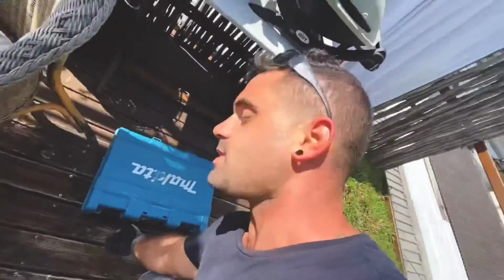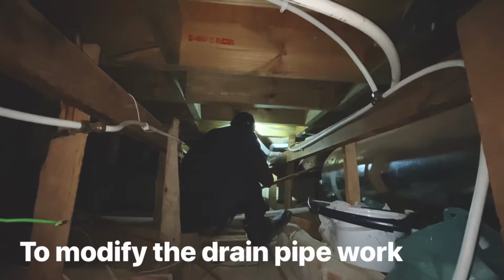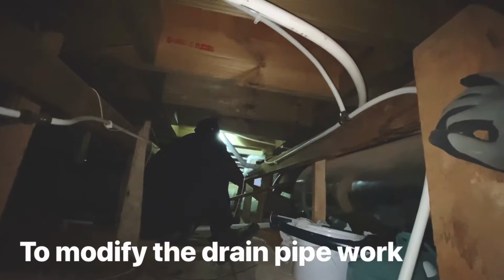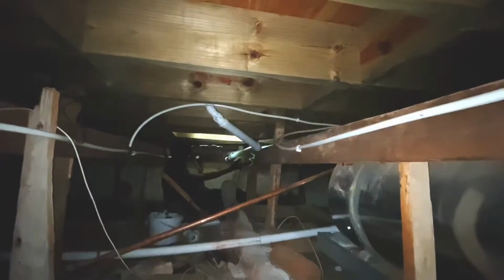Failed Shower Base Revamp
Another plumbing project... an example of a failed plumbing Installation that needs to be stripped and corrected. It doesn’t help to build a shower that overflows when used. It was pretty to look at maybe. This shower base had no fall and the drainage under the floor was badly thought out. It turns out there was a slight leak under the shower on top of everything. I tried telling the story using my GoPro and my phone. Turns out that the phone works better in some situations! No lighting or cool sound. Woops.